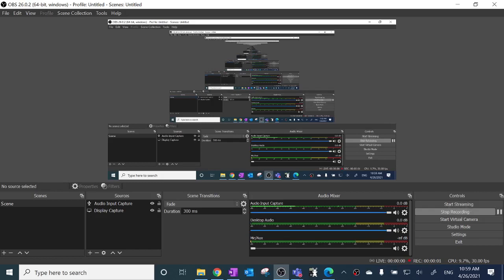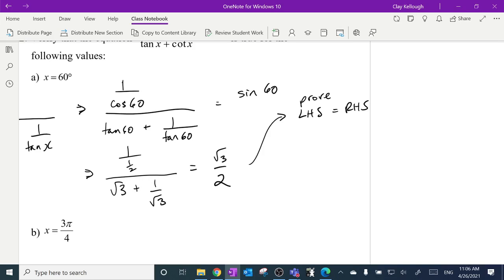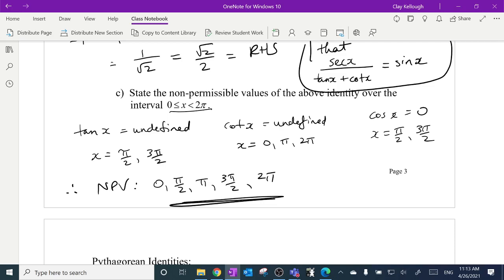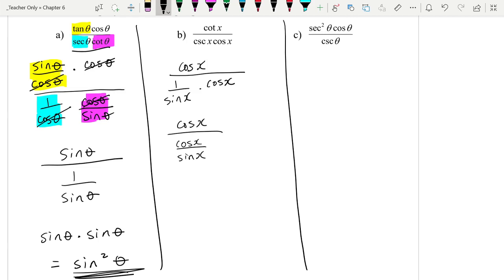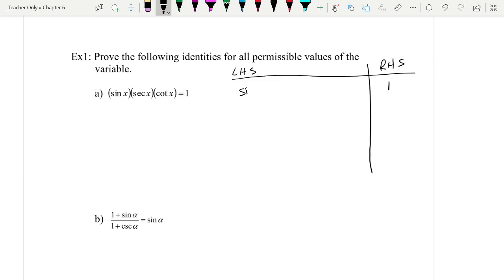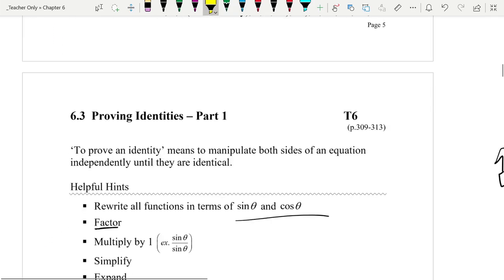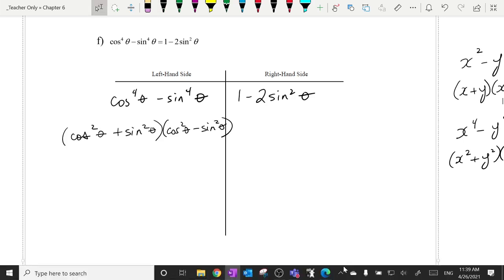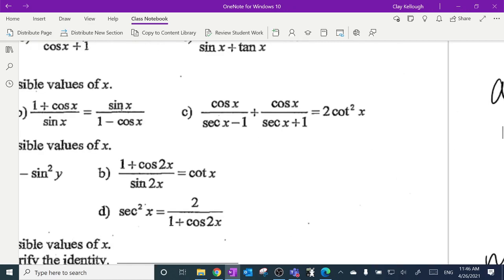MPC40S Trig Identities Lessons 6.1 and 6.3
Slot 3 class for Monday April 26